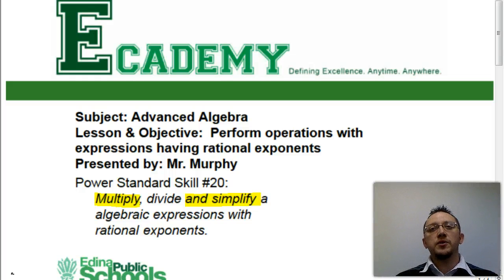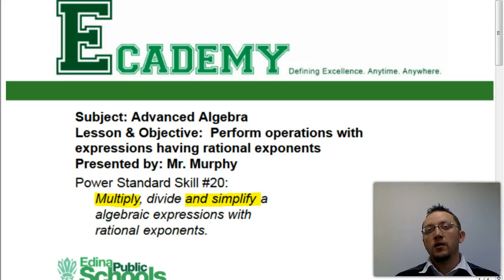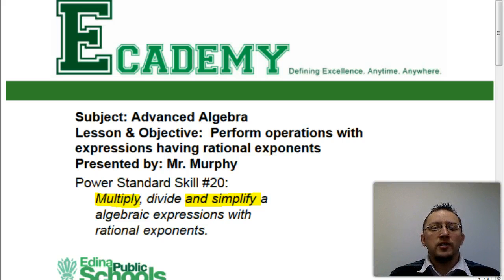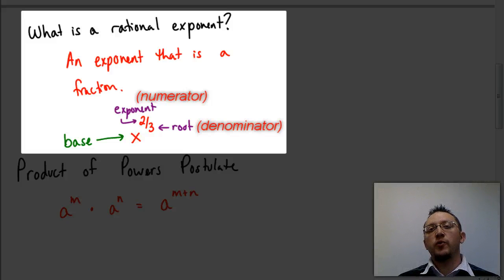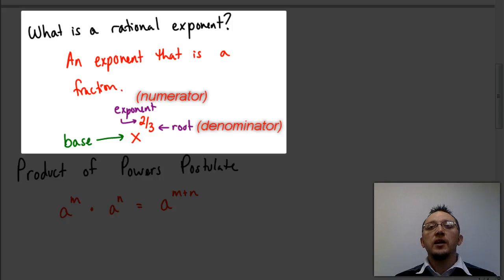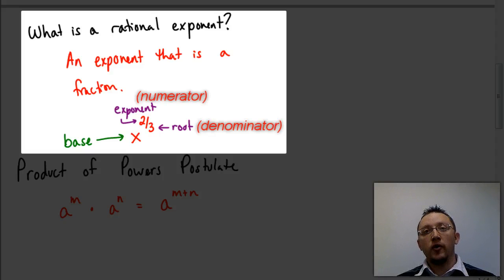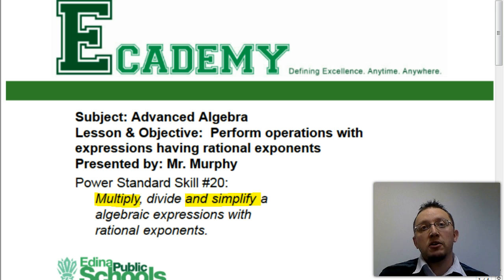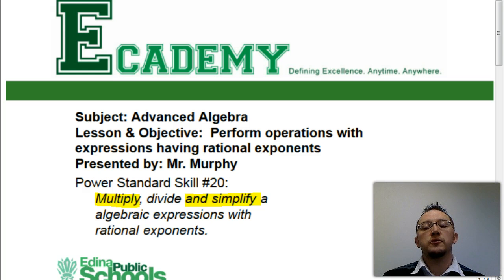Skill 20 v2 Multiplying Expressions with Rational Exponents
How to multipy expressions dealing with rational exponents.